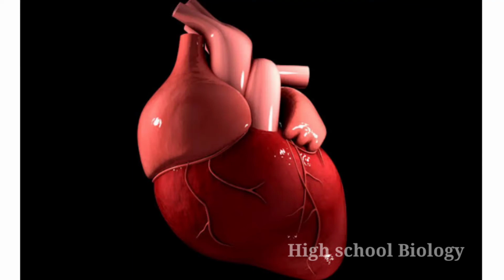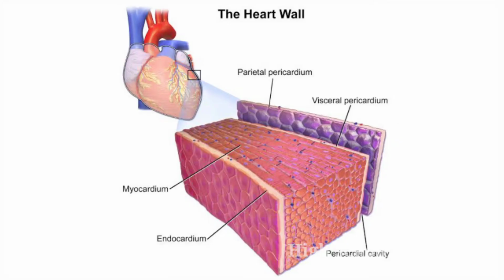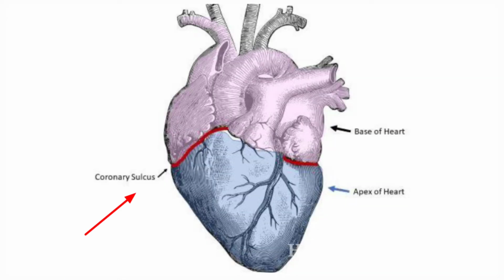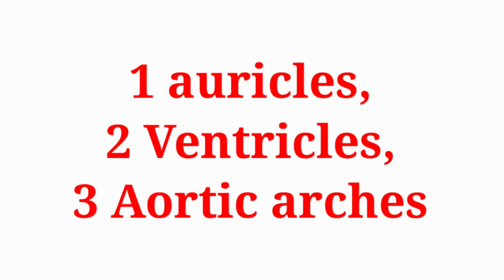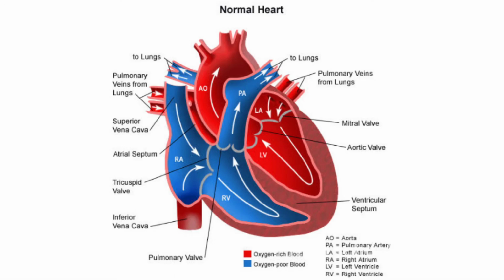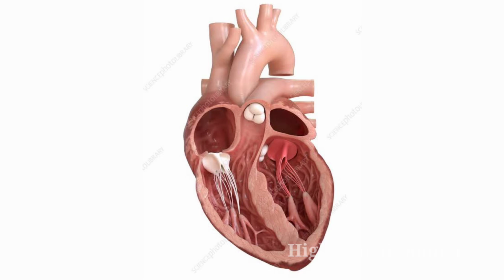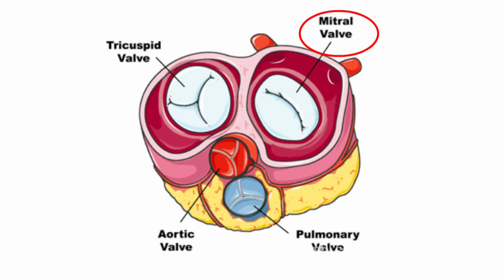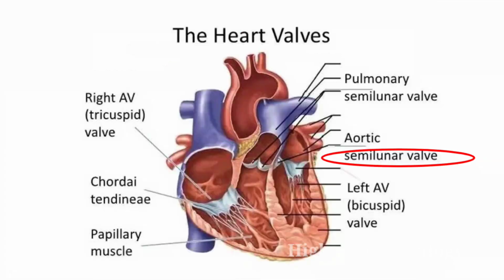highschoolbiology MAMMAL'S HEART STRUCTURE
well come to High school biology

Education : M.Sc